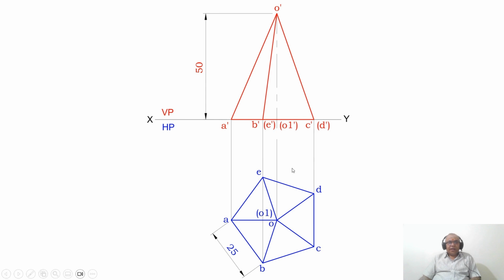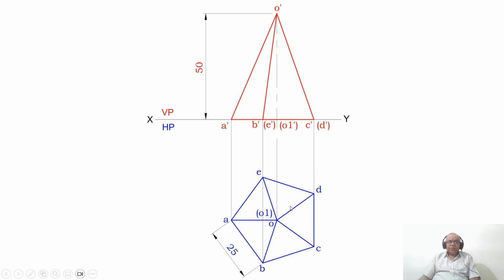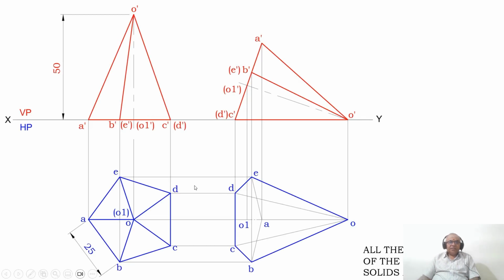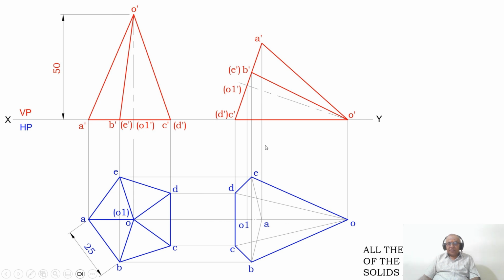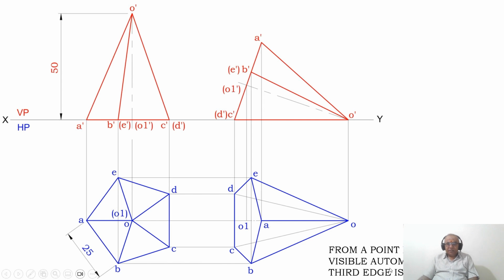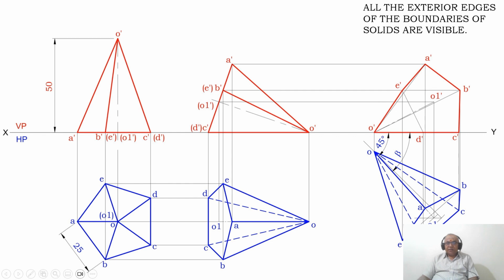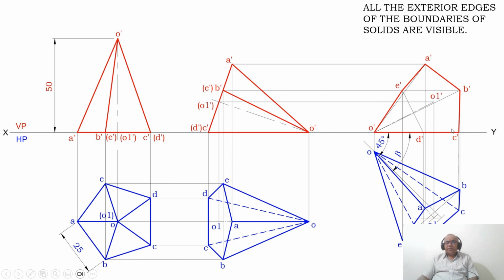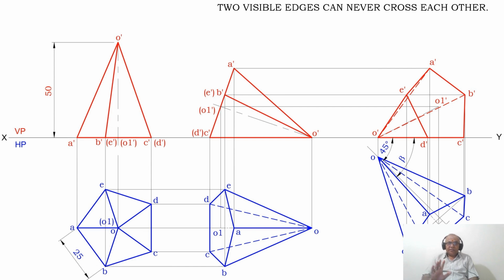163 Pentagonal Pyramid Analysis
Pentagonal pyramid rests on one of its slant triangular faces. Draw the projections when the axis is inclined to VP.